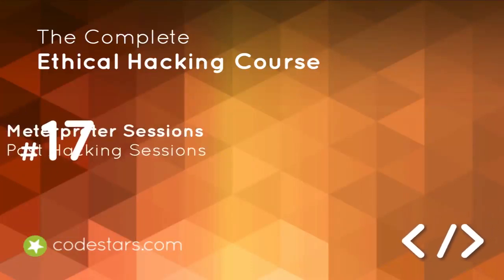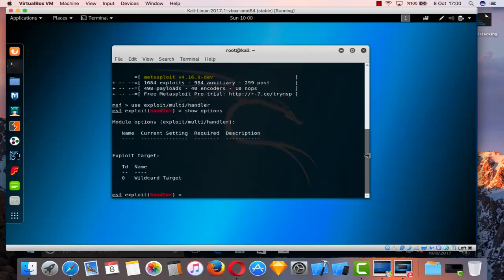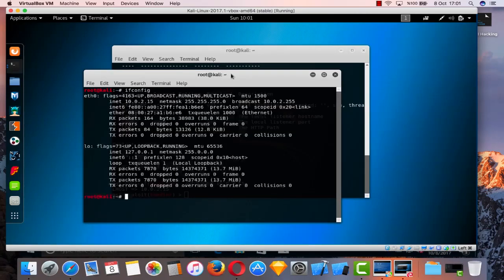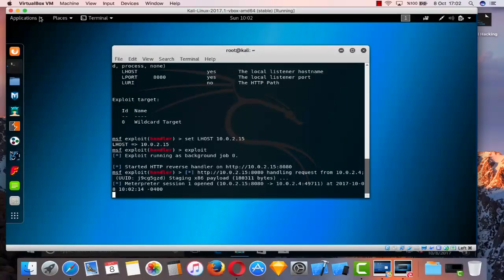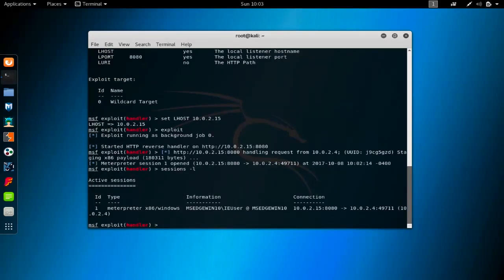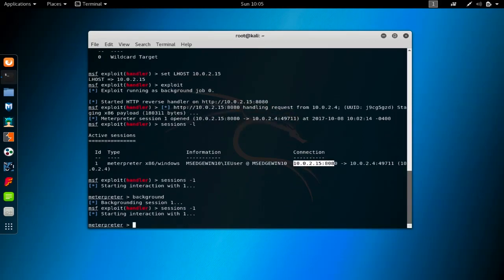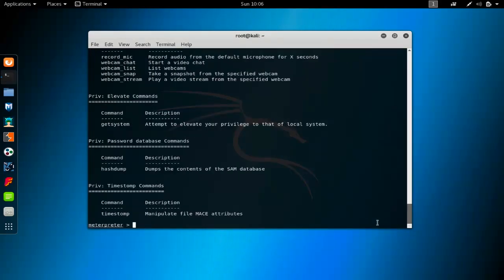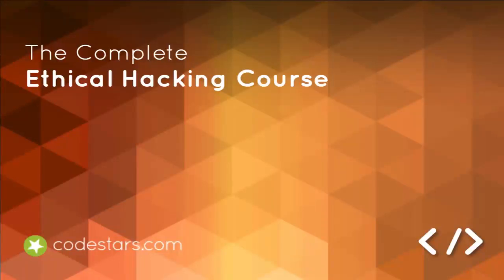2.Meterpreter Sessions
Meterpreter sessions are a type of post-exploitation tool used by penetration testers and hackers to gain remote access to compromised systems. Meterpreter is a powerful payload that can be delivered through a variety of exploits and is typically used in conjunction with the Metasploit Framework.

Once a Meterpreter payload is executed on a target system, it establishes a command-and-control channel between the attacker and the victim's machine. This channel allows the attacker to execute a wide range of commands on the compromised system, including file uploads and downloads, process manipulation, keylogging, and even remote desktop access.

Meterpreter is designed to be stealthy, modular, and highly customizable, making it a popular choice for attackers looking to maintain long-term access to a compromised system. It's also highly encrypted, making it difficult for security tools to detect and block Meterpreter traffic.

Meterpreter sessions can be managed using a variety of tools, including the Metasploit Framework, Cobalt Strike, and Empire. These tools allow the attacker to interact with the compromised system in a variety of ways, from simple command-line interfaces to graphical user interfaces.

It's important to note that Meterpreter sessions are highly illegal when used without permission on a system or network. As such, they are primarily used by ethical hackers and penetration testers as part of legitimate security assessments to identify vulnerabilities and improve the overall security posture of an organization.